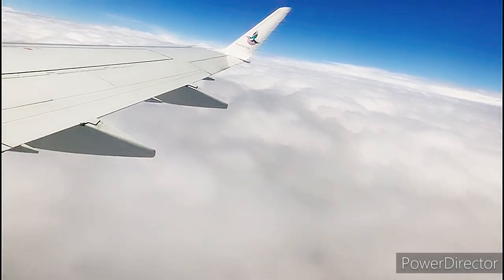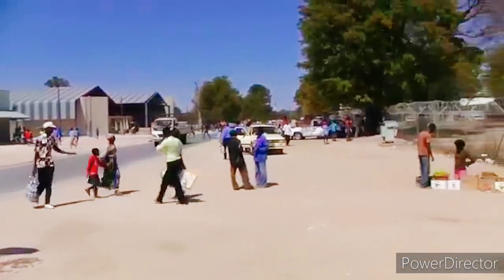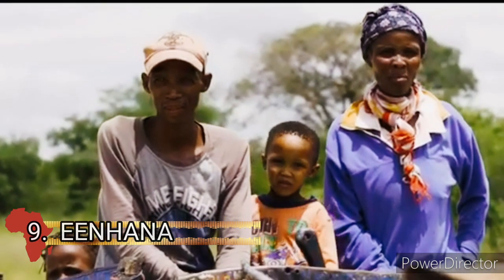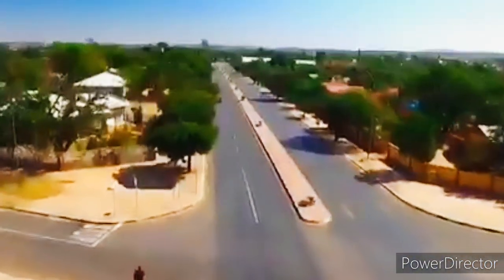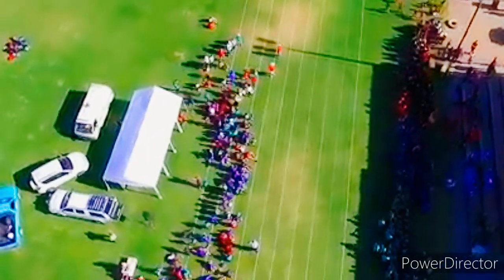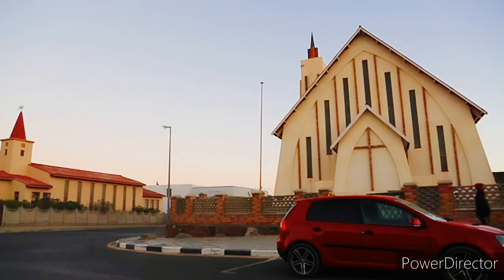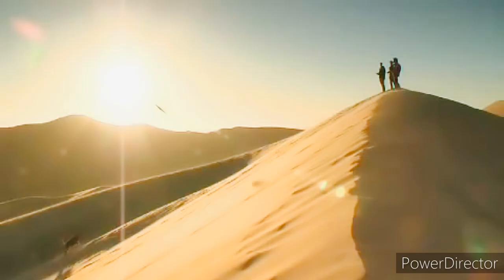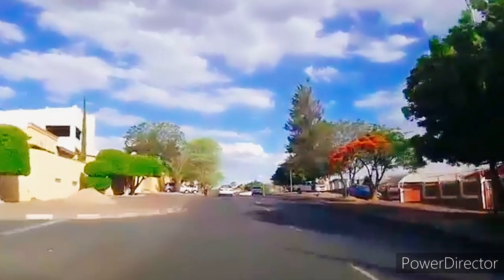LIVING IN NAMIBIA 🇳🇦 - Top 11 Best Places to Live For 2021 (Jobs, Family,Retire,Leisure & More)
What is going on besties? and welcome to our space!

I predict 2021 is the year some one like you is willing to relocate. Come on! let's face it, 2020 was a year many faced unexpected and expected realities that got many questioning their current living situation.

The economy has been wrecked by the pandemic, most people are working from home or not at all. The year 2020 has been alot for many people who are now looking for change. If you are one of those people who are questioning where to live. This video aims to educate you of which towns and city to relocate or live in  should Namibia be your option.

Below is a list of average cost of living for Namibia. Please feel free to include a town I have missed and tell us why it should be considered a town to live in. I couldn't include most places in this video for the sake of time, so let me know if I should do a part two of this kind of video.

📍Cost of living in Namibia can be high or low depending of what you are looking for.

💰On average an Inexpensive meal for two at a take out (KFC) will cost in the area of 120.00N$ Namibian dollars.

💰In a mid to high end restuarant a three corse meal for the same amount of people will average between 500.00 to 800 Namibian dollar.

💰Domestic beverages cost arround  20.00N$ Namibian dollars depending on the   unit of measurement.

💰A regular Cappuccino is priced at arround 25.00N$ Namibian dollars and soft drinks  such as Coke/Pepsi at arround 13.00N$ Namibian dollars as well as water at arround 12.00N$ Namibian dollars per bottle.

💰Groceries in the supermarket will total a combined monthly cost of 1500N$ Namibian dollar for a family of four excluding toiletries.

💰Cigarette smoking is prohibited in all public places including resturants, bars, clubs and hotels.

💰Lets talk about transportation. A One-way Ticket via Local Taxi will cost 12.00 N$ to the nearest taxi rank, past the taxi rank you will pay something in the area of 24.00 N$ Namibian  dollars.

💰Monthly Pass taxi pass for one person will coast no more than  500N$ Namibian dollar and the tarrif for a taxi waiting for 1hour Waiting will cost in the range of 55.00N$. please not that if you are travelling via shuttle, it will be alot more pricey.

💰A small family car will cost you  the equivalent of 310,000.00N$ Namibian dollars while a second hand in the same range will be slightly cheaper.

💰To rent a small family car will cost arround 600N$ namibian dollars a day.

 💰Monthly Utilities such as Electricity, Heating, Cooling, Water, Garbage for 85m2 Apartment will cost arround 2.000N$ Namibian dollars.

💰Heading over to telecommunications,  Mobile tariffs for 1 minute of Prepaid Mobile with No Discounts or Plans  (MTC or TN Mobiles) will range between 1.24N$ Namibian dollars and Internet for 60 Mbps or More on  Unlimited Data (Cable or ADSL) will cost in the area of 900N$ Namibian dollars or more if its for personal, home use or business.

💰Monthly Sports And Leisure for 1 Adult 585.00N$ Namibian dollars, exclusive of pop in/ rent or scheduled and can range aything between 300N$ Namibian dollars per hour.

💰 At the cinema, avid movie lovers can fork out between 80.00N$ Namibian dollars  for one seat.

💰Monthly Childcare and Preschool  for a full day (Private) for 1 Child is arround 1,600 Namibian dollars and International Primary School. Yearly for one Child is arround  49 000N$ Namibian dollars.

💰 Rent Per Month in a one bedroom
Apartment in City Centre is arround 6,000N$ and outside the city centre is arround 4 600N$ Namibian dollars.

💰A three bedrooms can go for anything between 11,400 or higher in and arround the city centre

💰Buying an  Apartment in the city is priced per Square Meter and can fetch between  1 46 000N$ or more.

💰On average a monthly Net Salary After 15% Tax 13 900 or more depending on your qualification and level of experience.

__________________MUSIC_________________